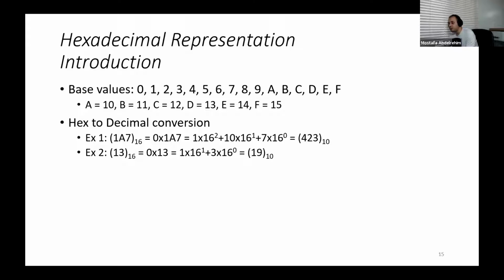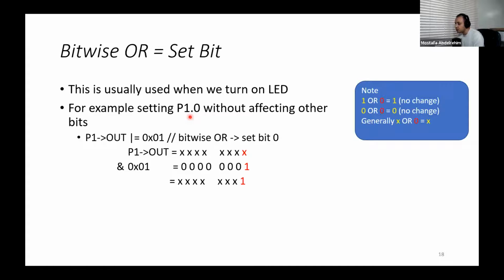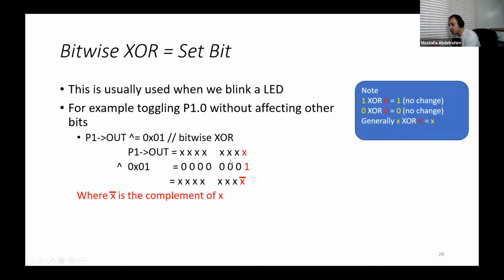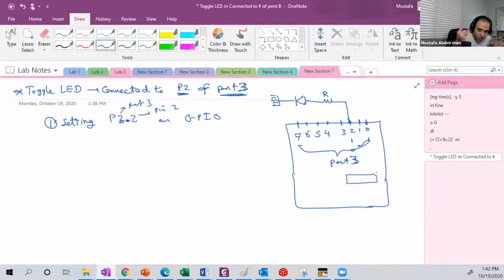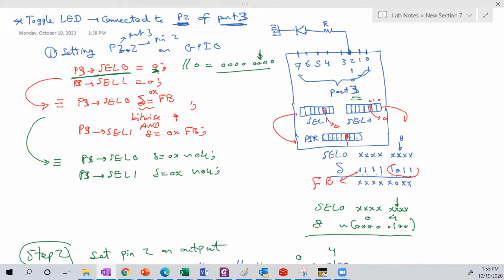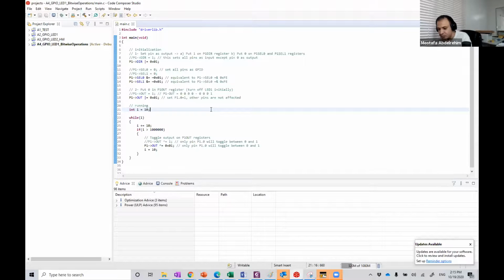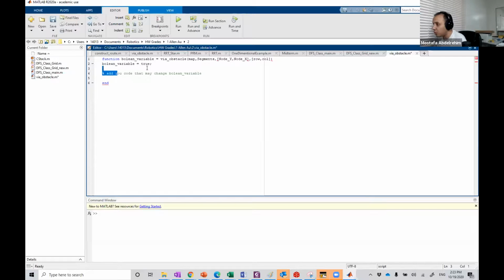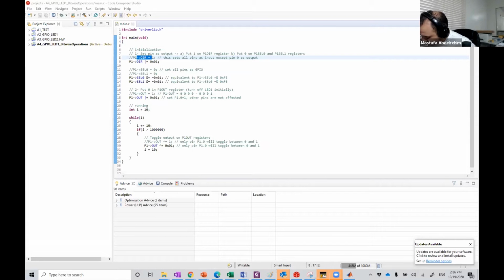Lab 3 - MSP432 Programming - Bitwise operation and safe coding